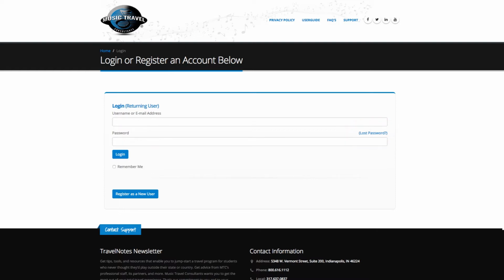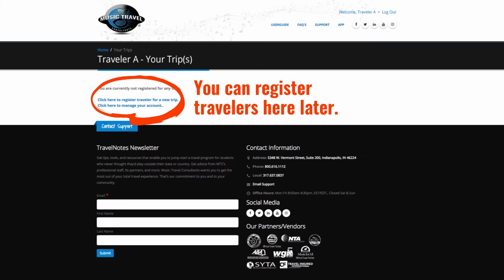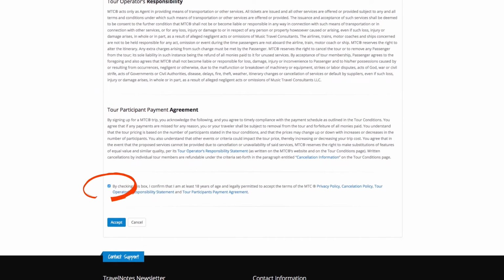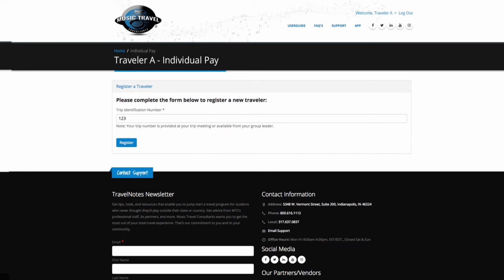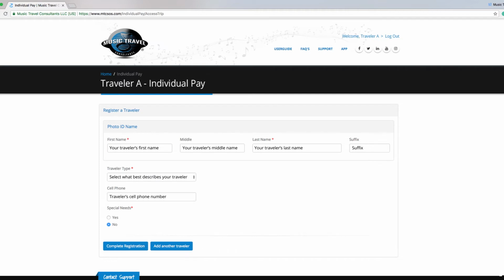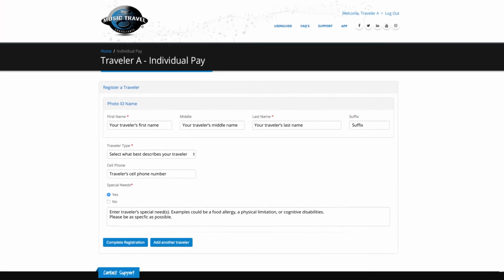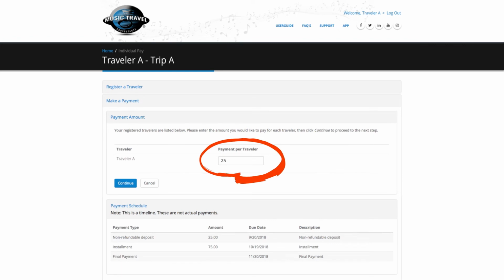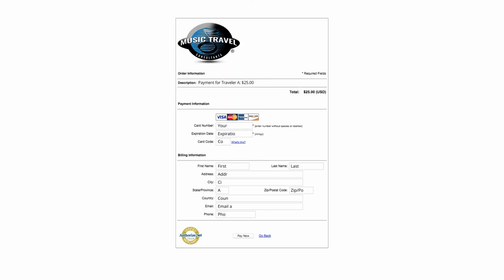Lafayette Mighty Lion Band Hawaii 2023